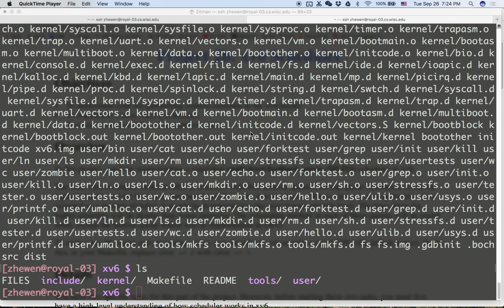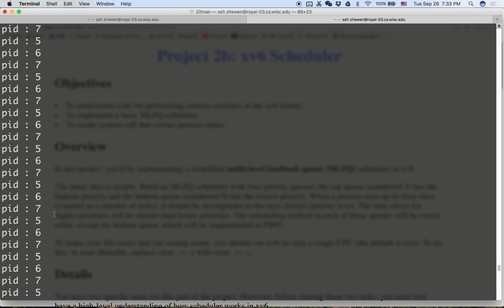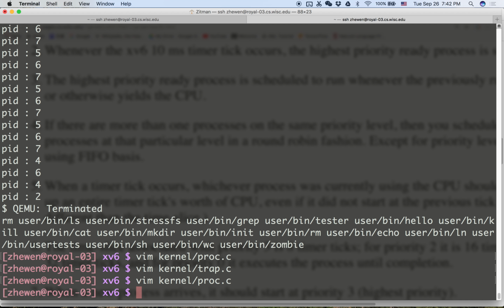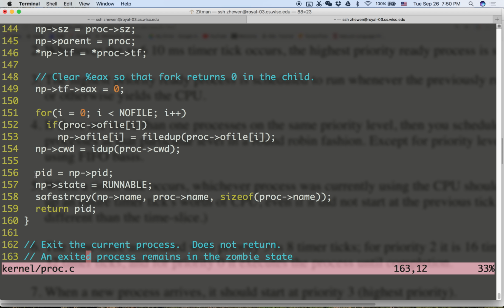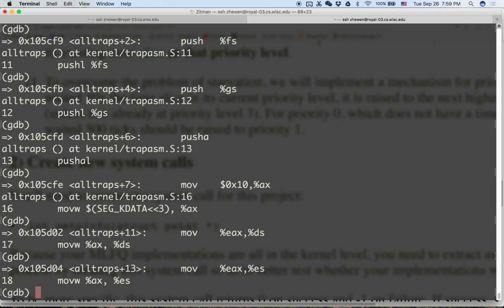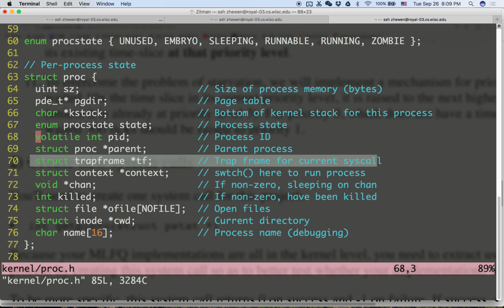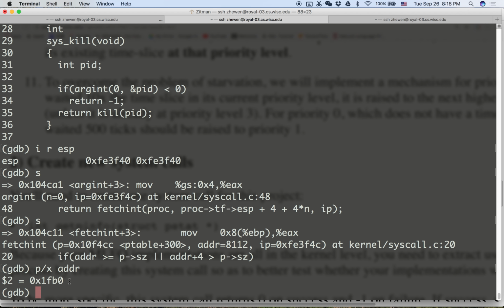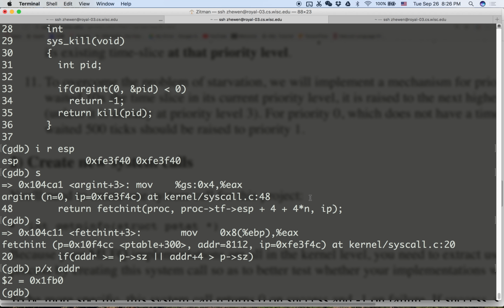CS537-2 Fall17 Project 2b